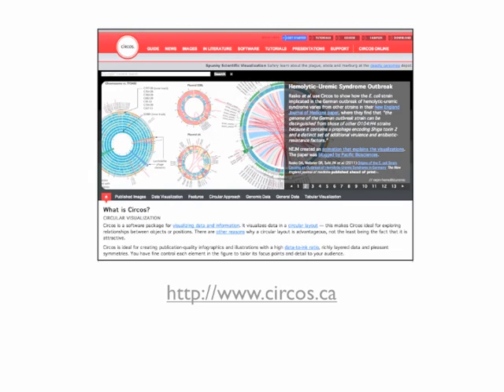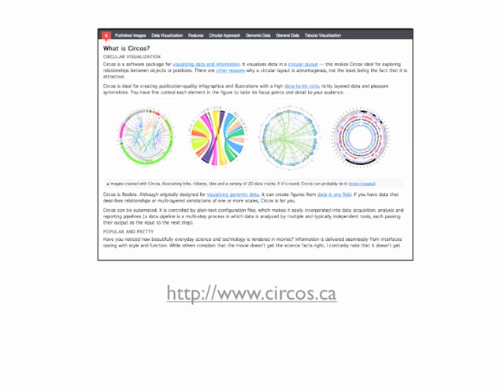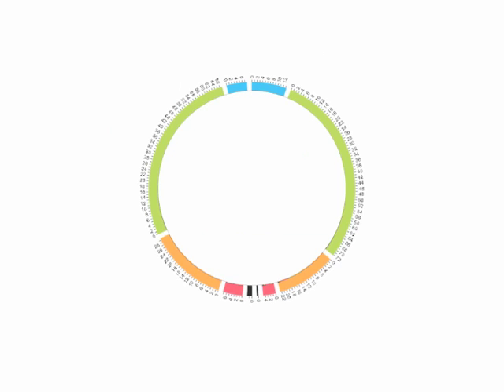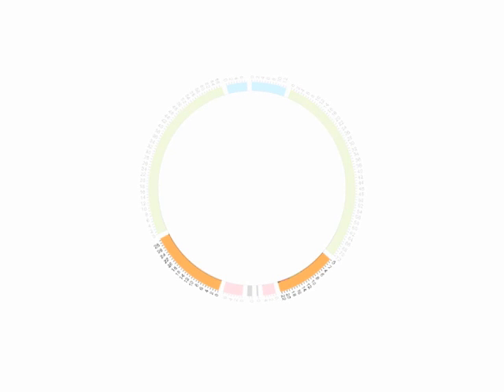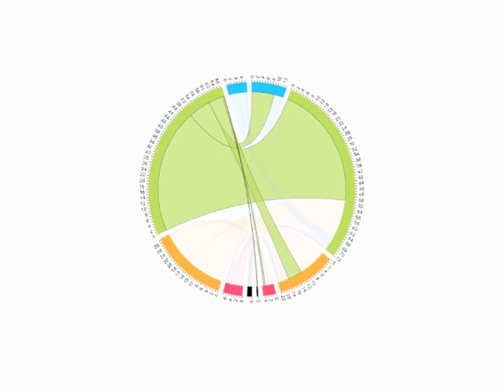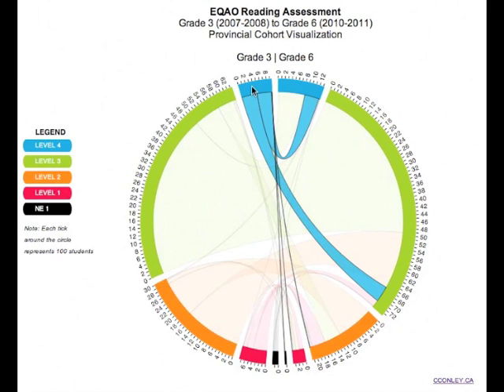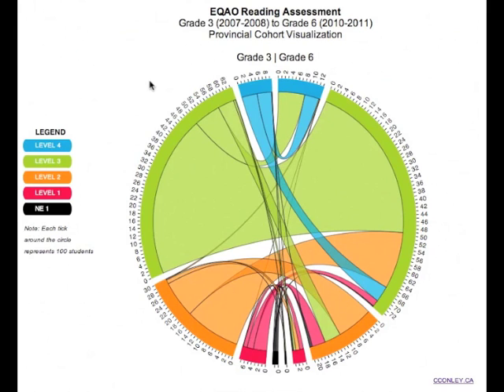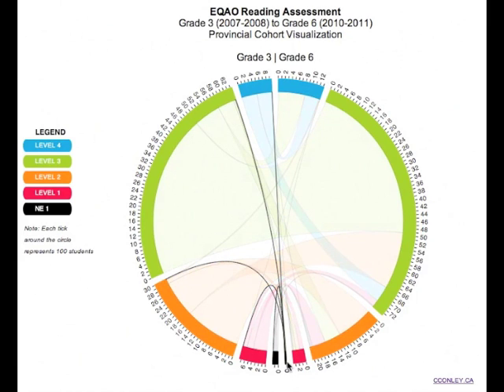Where did they go? Where did they come from? - with narration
Exploration of data visualization using provincial data for the 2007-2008 to 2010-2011 EQAO Reading Assessment Cohort.  This video includes explanatory narration.